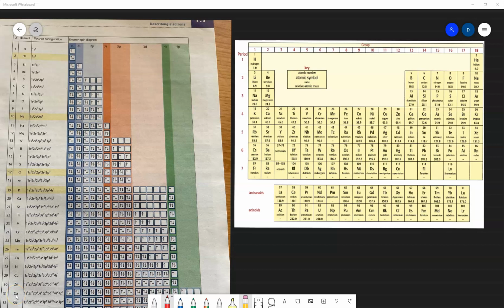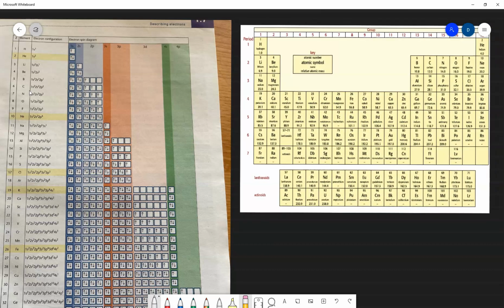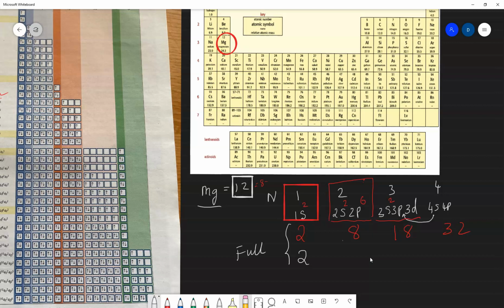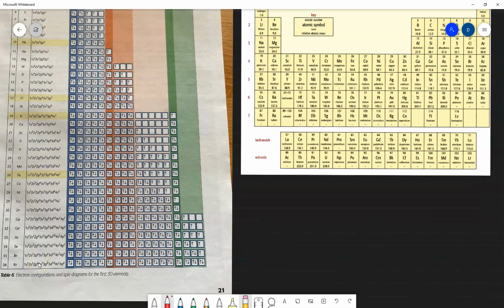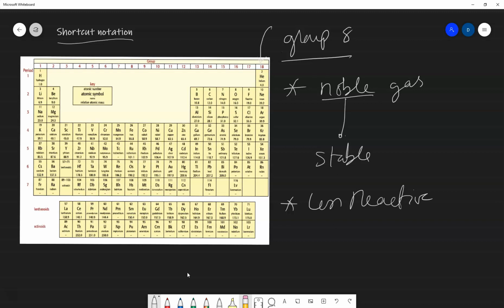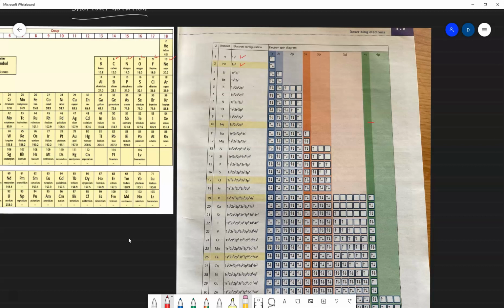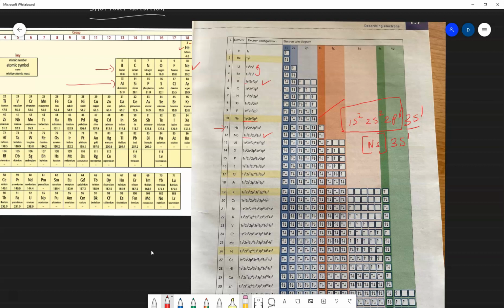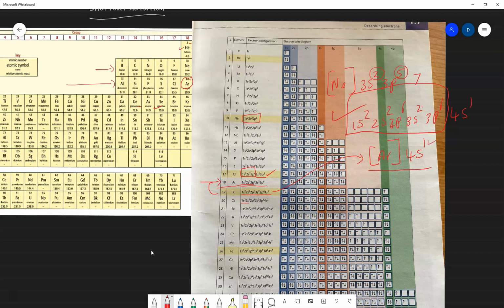3. Practise Electron Configuration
Learn to write electron configuration for few